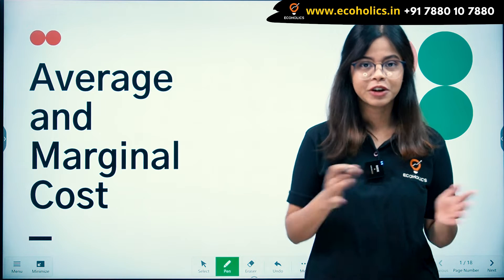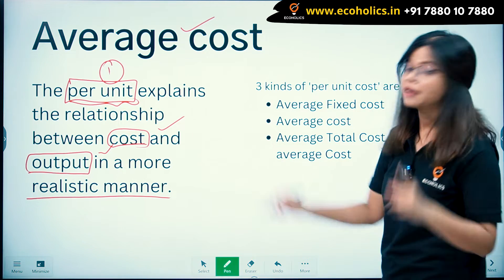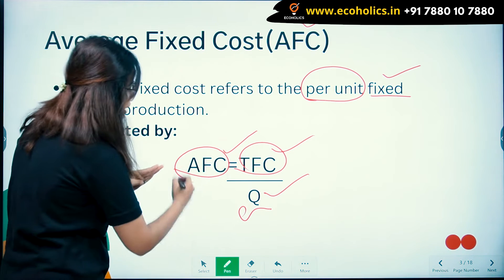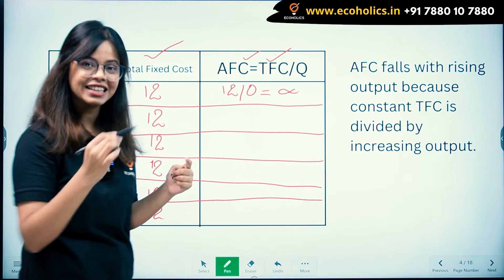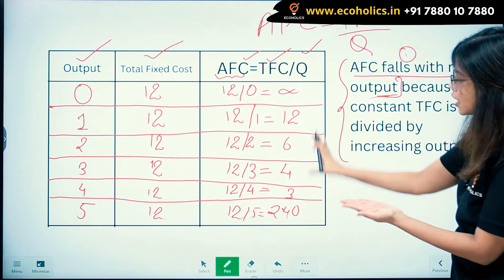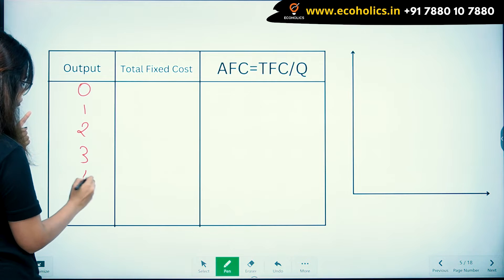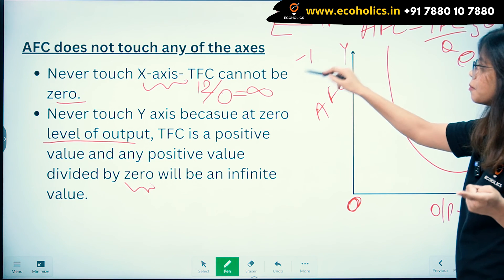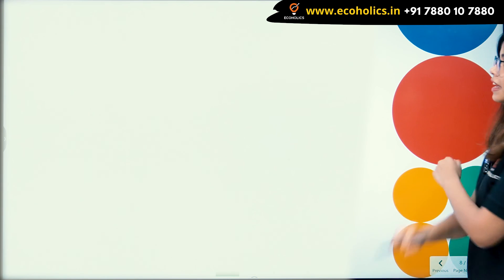Average Fixed Cost: Meaning, curves, graph | Class 11 Economics | Ecoholics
The average fixed cost (AFC) is the fixed cost that does not change with the change in the number of goods and services produced by a company. To put it in a nutshell, the average fixed cost (AFC) is the fixed cost per unit and is calculated by dividing the total fixed cost by the output level.